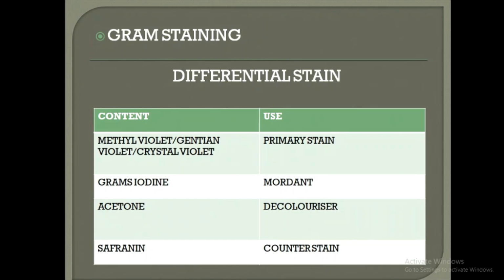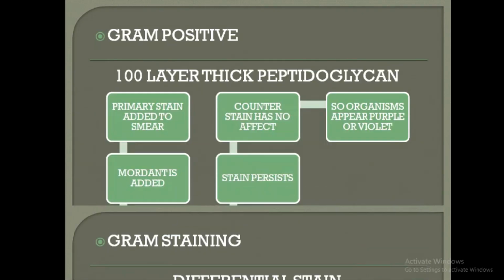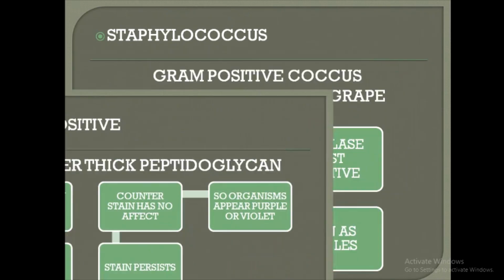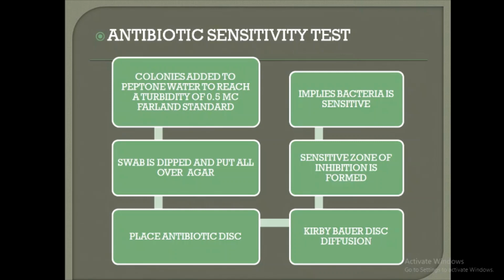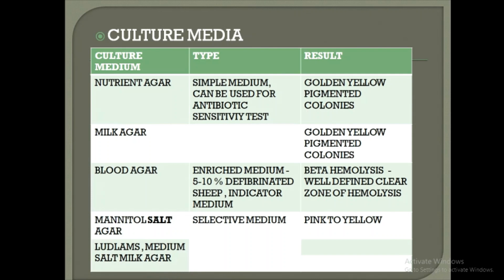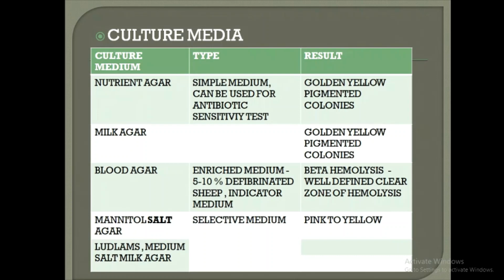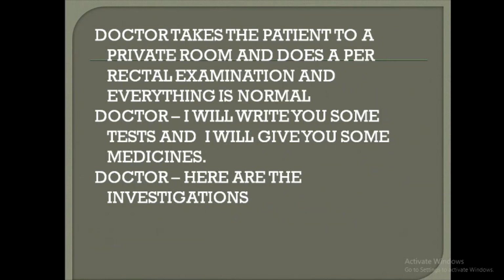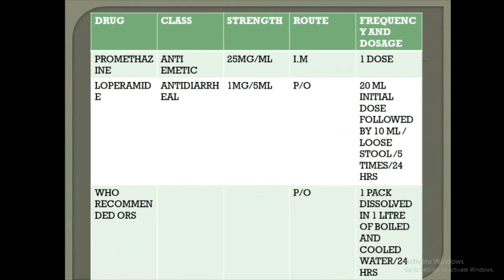STAPHYLOCOCCI AND STAPHYLOCOCCAL FOOD POISONING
THIS IS A MICROBIOLOGY VIDEO ON STAPHYLOCOCCI AND STAPHYLOCOCCAL FOOD POISONING AND IS EXCLUSIVELY MADE FOR MBBS AND OTHER HEALTH CARE PROFESSIONALS.

KEY POINTS YOU WILL LEARN BY THE END OF THIS VIDEO
- WHY GRAM POSITIVE STAIN POSITIVE
- HOW TO DO AN ANTIBIOTIC SENSITIVITY TEST
- HOW DO YOU DIFFERENTIATE DIFFERENT STAPHYLOCOCCI
- HOW DO YOU ISOLATE  STAPHYLOCOCCUS AUREUS
- CASE SCENARIO BASED TEACHING ON STAPHYLOCOCCAL FOOD POISONING

CAUTION - DON'T CONSUME ANY MEDICATIONS LISTED IN THE VIDEO WITHOUT CONSULTING YOUR HEALTH CARE PROFESSIONAL AS IT CAN BE POTENTIALLY DANGER

SHARE THE VIDEO TO RELEVANT PEOPLE